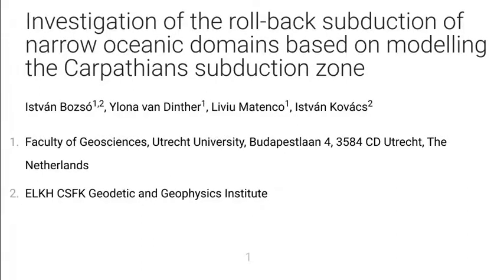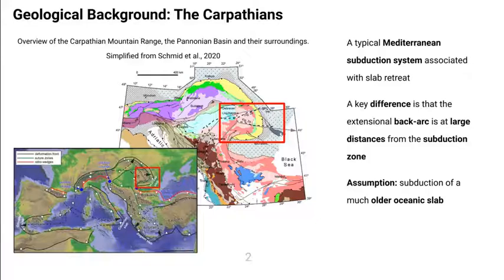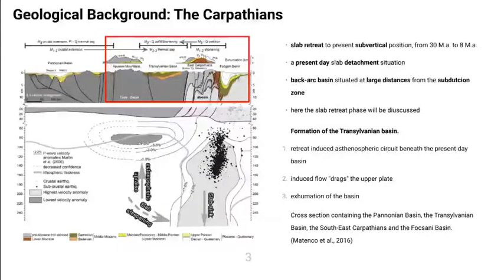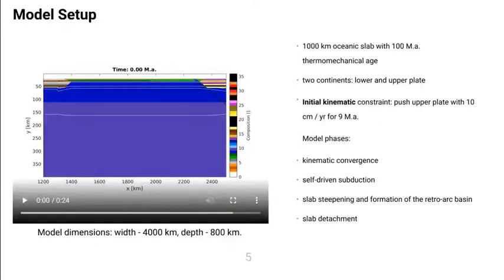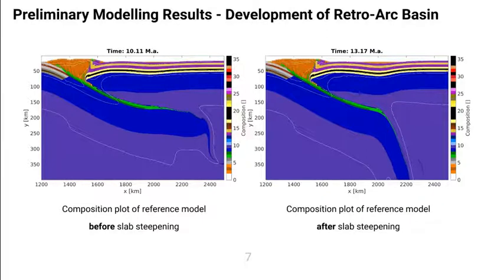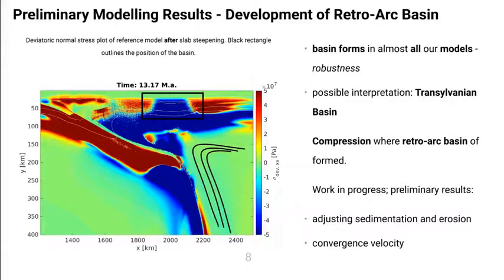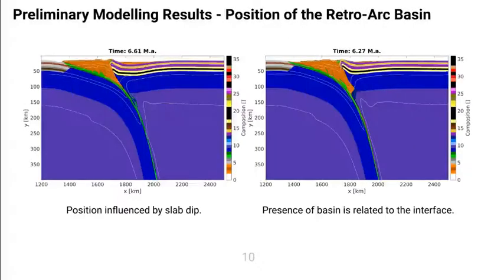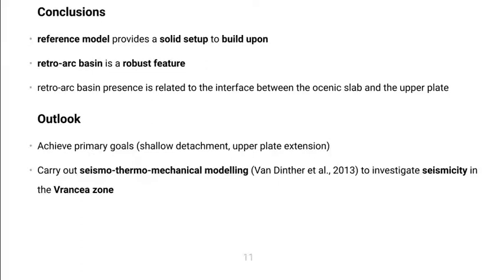AGU 2020 presentation by István Bozsó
Investigation of the roll-back subduction of narrow oceanic domains based on modelling the Carpathians subduction zone
by István Bozsó